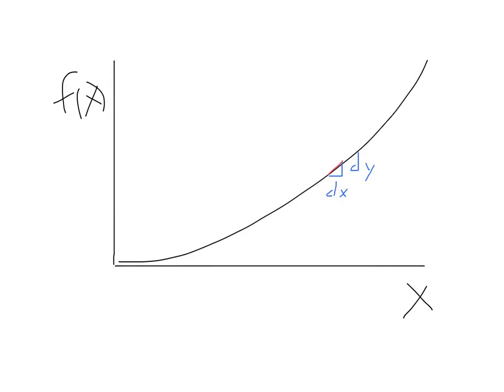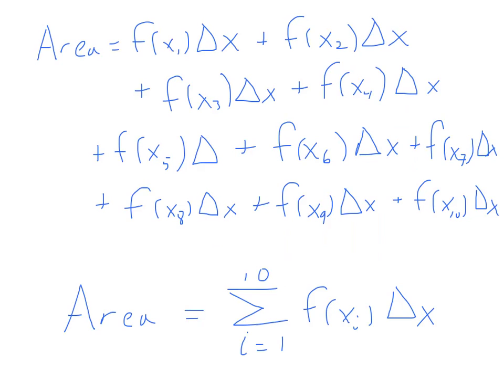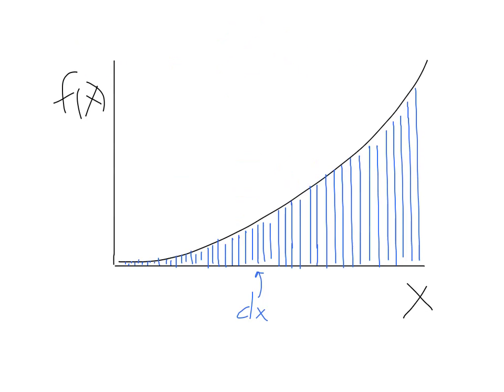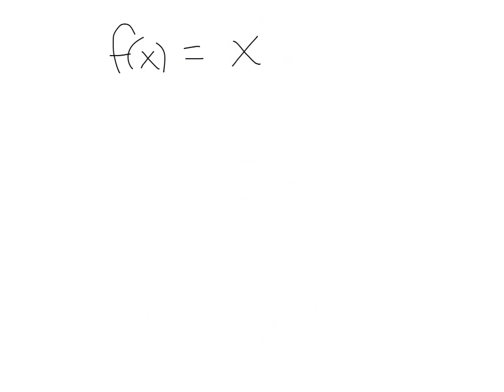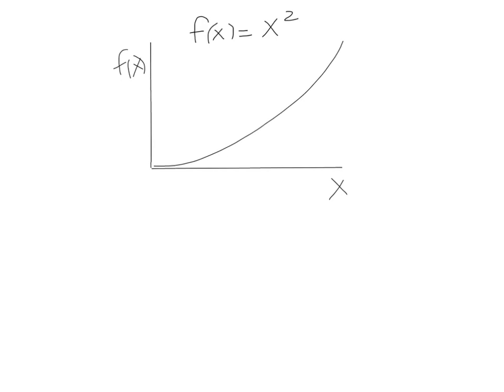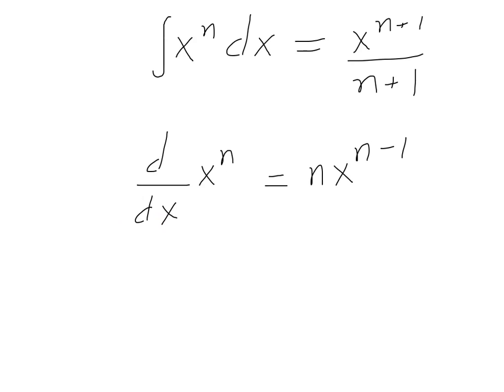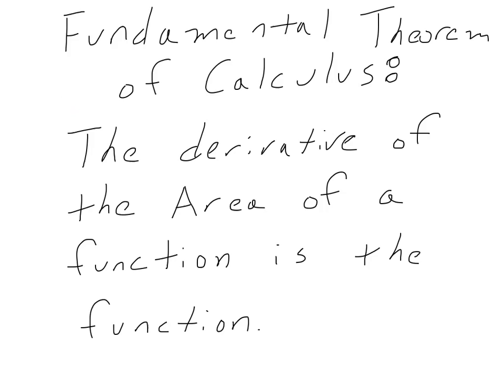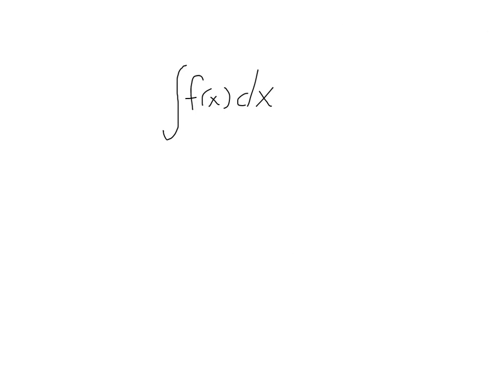CEC AP Physics Calculus 101b Integration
Calculus 101b Integration